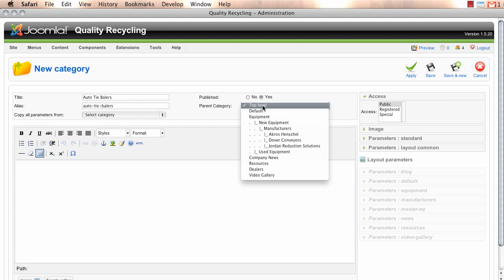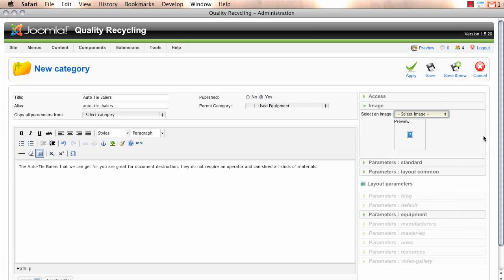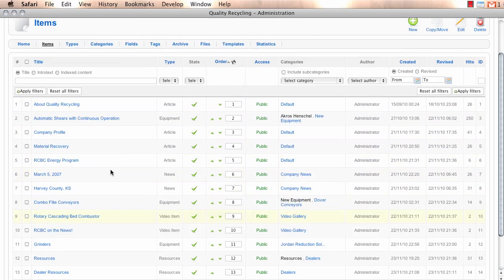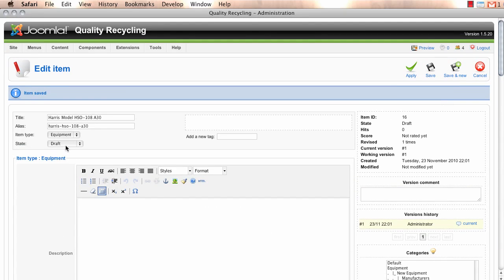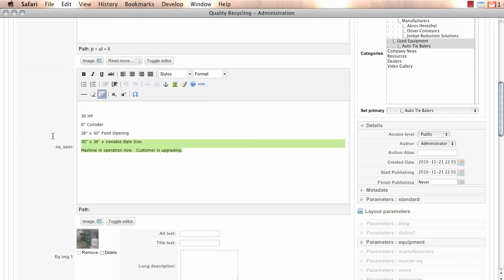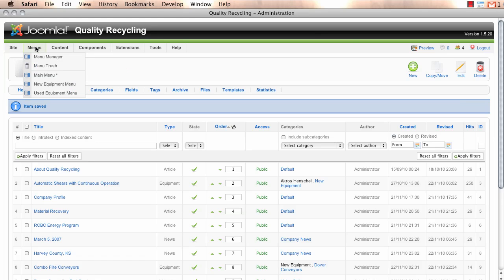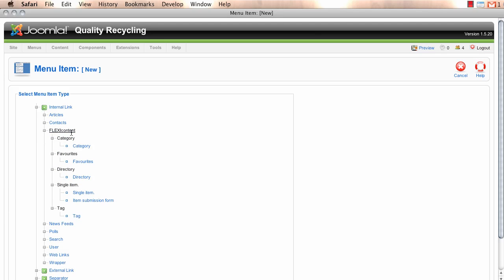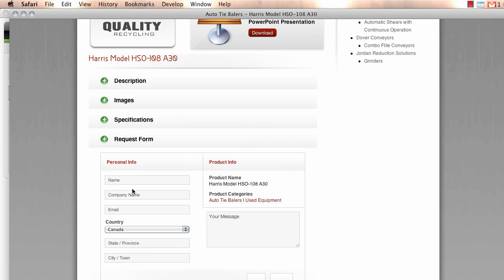Categories & Product Items